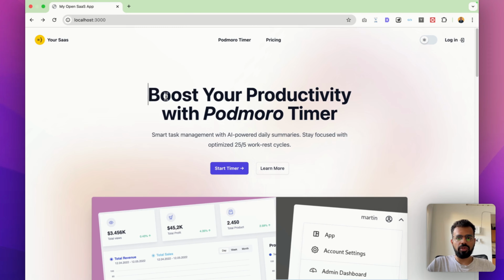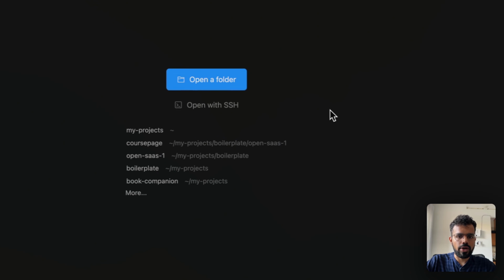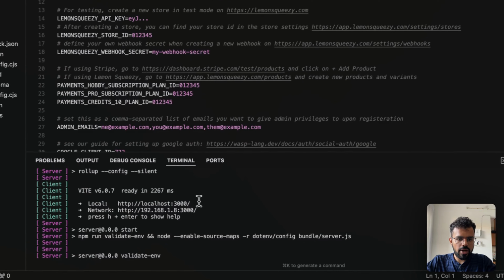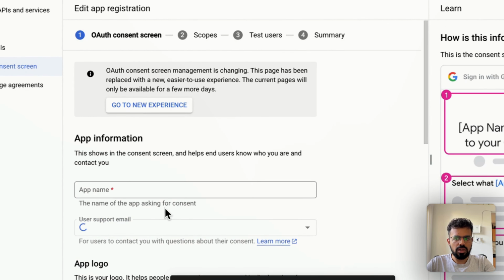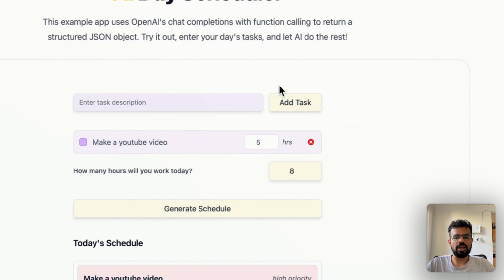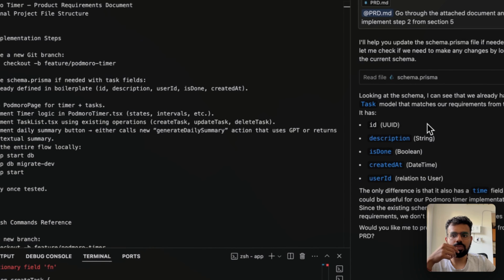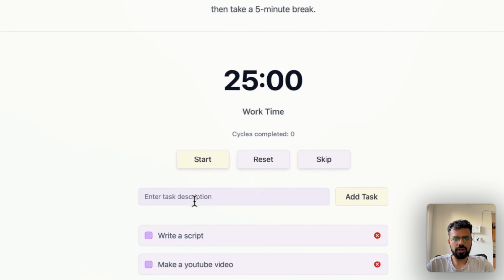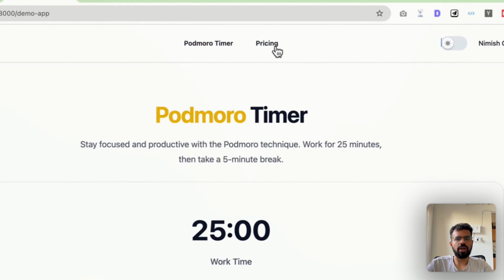I Built a $1.2M/mo APP in 30 Mins with Cursor AI!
Learn how to build your app in 48 hours with AI coding

In the past, I studied engg and design at IIT Bombay, and helped startups make $200k+ in revenue.

Cheers!

TIMESTAMPS

0:00 Introduction to Fast App Building with Cursor
0:16 App Demo: Landing Page, Features, & Login
1:12 Pomodoro Timer Functionality
1:30 Task Management & Daily Summary
2:36 Building Apps with Open SaaS Boilerplate
3:30 Getting Started & Boilerplate Guide
4:38 Setting up Project Directory & Installing Boilerplate
5:29 Initializing Wasp & Choosing SaaS Template
6:26 Starting the Database and Server
8:35 Running the Project & Exploring Boilerplate
10:25 About the New AI Coding Course
11:09 Google Sign-in Setup & Configuration
15:22 Integrating OpenAI API
17:18 Creating a PRD for the Pomodoro Timer
21:46 Building Pomodoro Timer Functionality Using Existing Demo App
25:49 Finalizing Pomodoro Timer & Daily Summary Feature